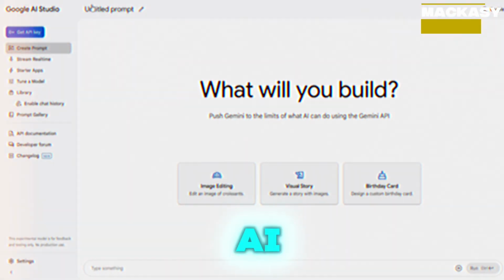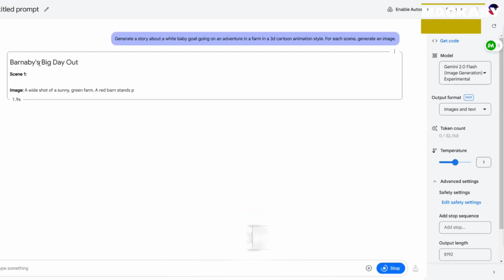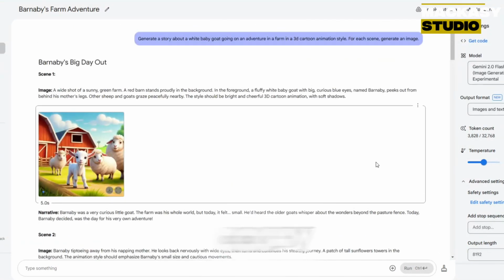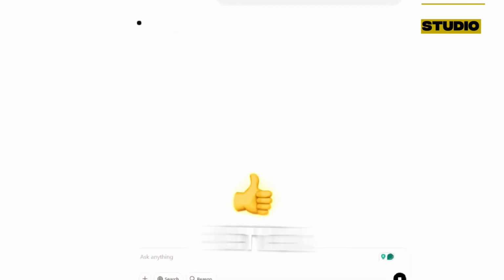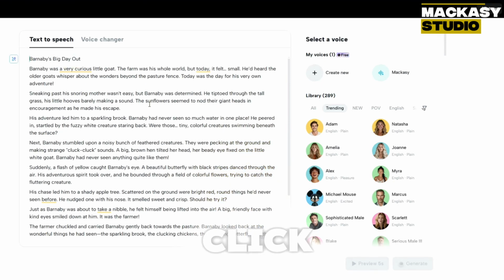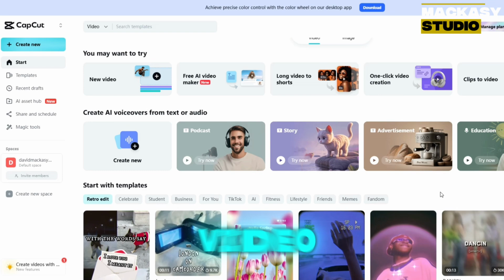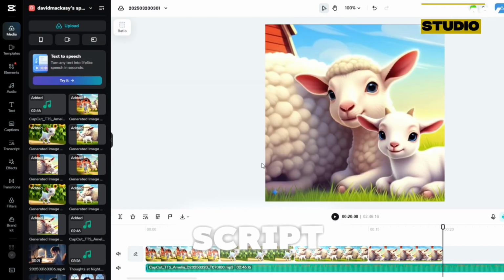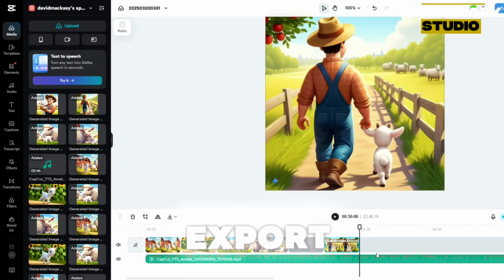How To Create Faceless Kids Videos IN MINUTES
Want to create faceless kids animation videos on YouTube and start earning? In this video, I’ll show you how to do it step by step using Google AI Studio, ChatGPT, and CapCut—all in just minutes! 🚀

What You’ll Learn:
✅ How to generate AI-written kids’ stories with Google AI Studio
✅ How to create AI-generated images for your animation
✅ How to refine your script using ChatGPT
✅ How to generate voiceovers using CapCut Text-to-Speech
✅ How to edit and finalize your video with CapCut Editor

No need for expensive software or animation skills—AI does it all for you!

🎥 Watch till the end to see the final result!